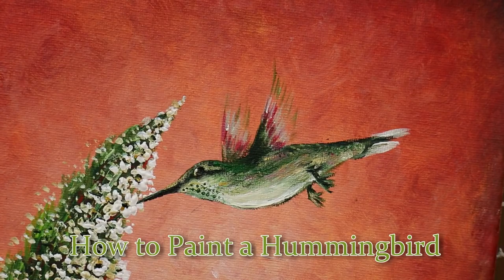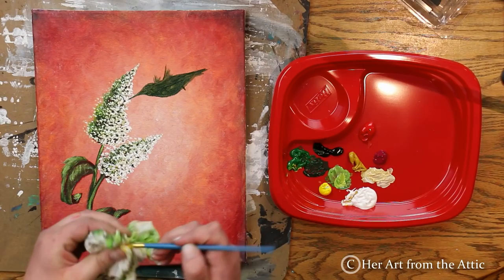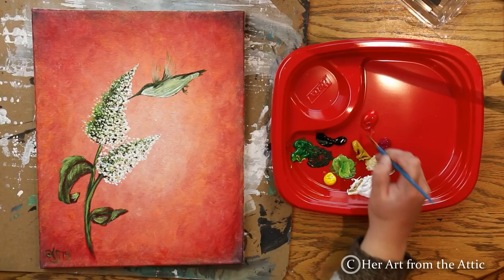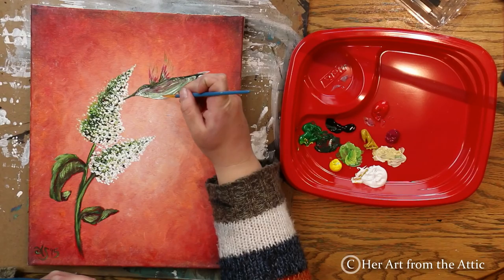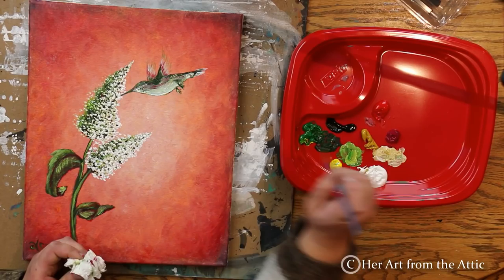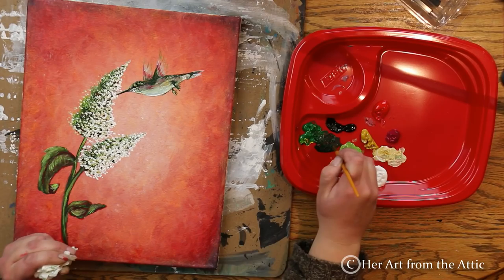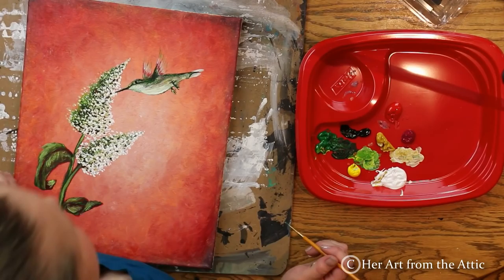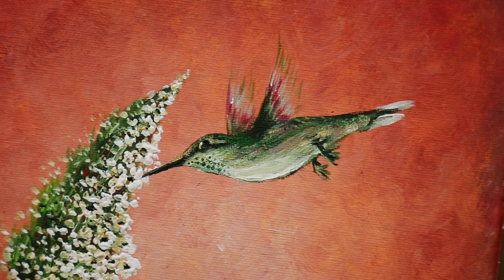How to Paint a Hummingbird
THUMBS UP and TELL ME what you thought of this tutorial!